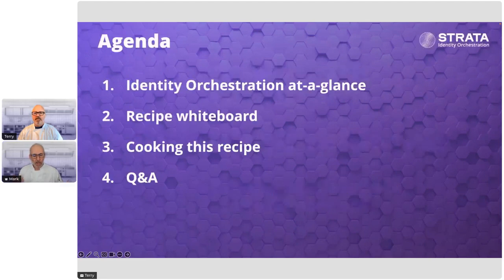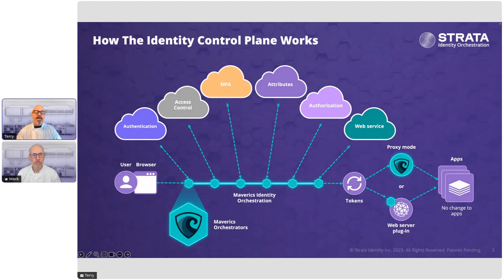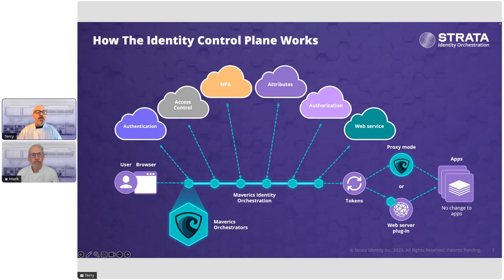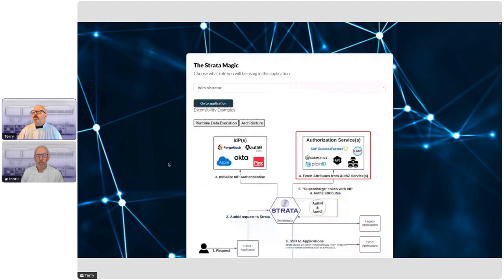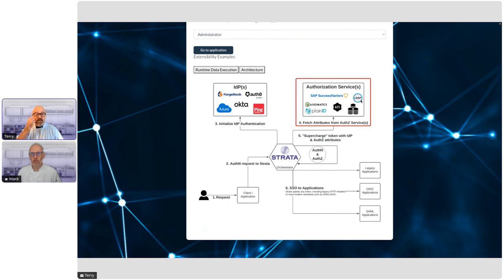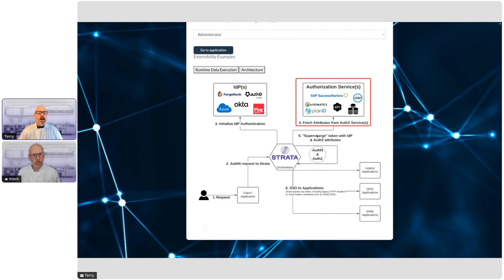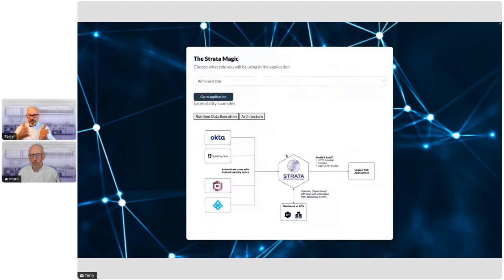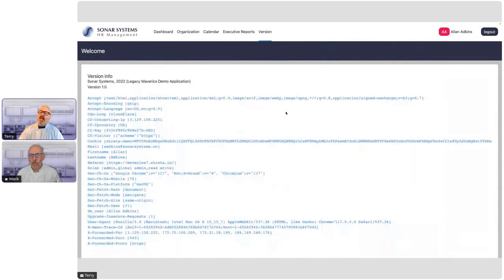Manage app access when using multiple IDPs | Orchestration Kitchen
Discovering multiple identity providers in a single company is quite common and is often the result of M&A activity, support for different types of user groups, and continuity planning. When different teams use different identity providers to log into the same app, though, things can get messy. It’s easy to lose control over access policies and end up with a frustrating login experience. to learn more.

Identity Orchestration eliminates the mess. You can use it to set clear IDP-level and user-level access policies so everyone sees exactly what they’re supposed to see. Join the latest Identity Orchestration workshop to see exactly how that works.

Chapters:
00:00 Intros
01:40 What is Identity Orchestration
07:44 User Experience and Whiteboard
17:20 Q&A
22:00 More resources and closing thoughts

This recipe demonstrates how the format and structure of a username (UN) can be used to direct logic-based IdP routing for authentication events. “ ”) will be authenticated against a specified target IdP (in this case, Azure AD), while others who use a UN that does not contain an @ format (ie. UID or “personaccountname”) will be directed to another IdP for authentication.